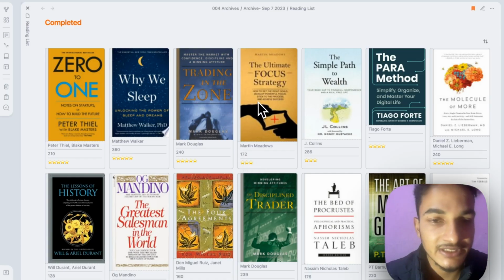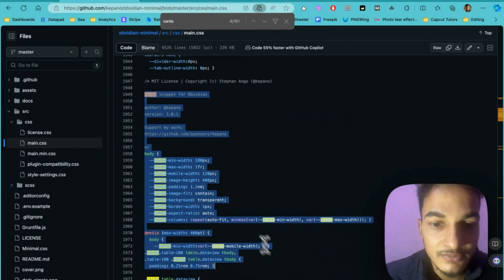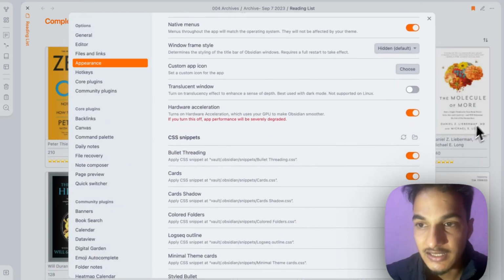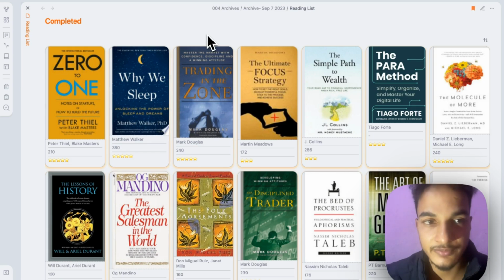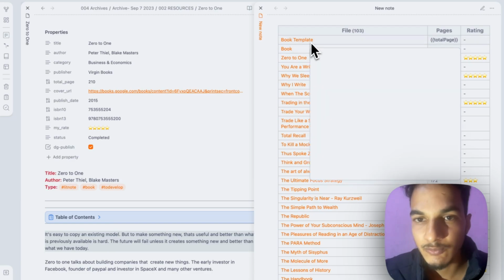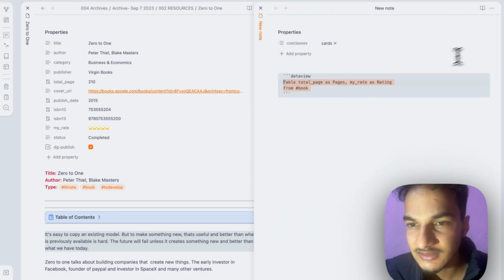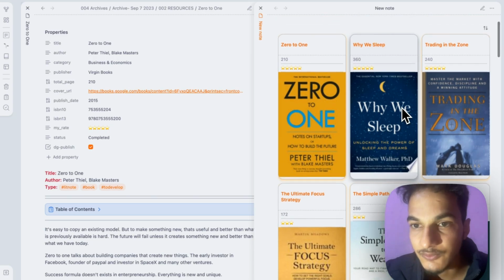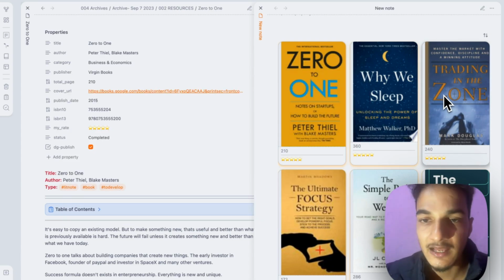Make Minimal Cards CSS Work on Any Obsidian Theme(UPDATE)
If you are using minimal theme's cards view in other themes with the help of CSS, a recent update has caused a problem. This video will help you solve the problem and make the cards view working again on any theme you choose.